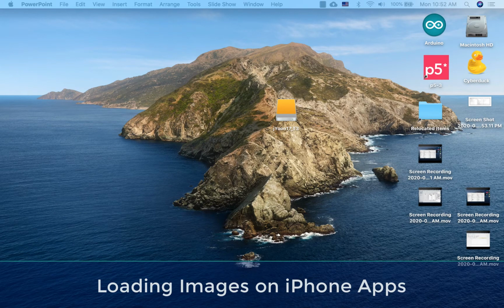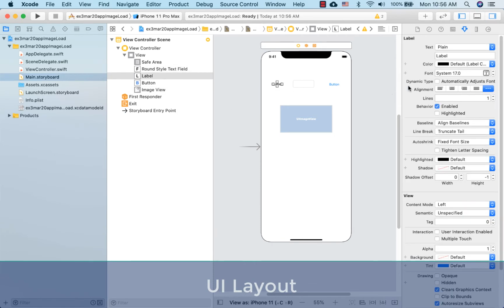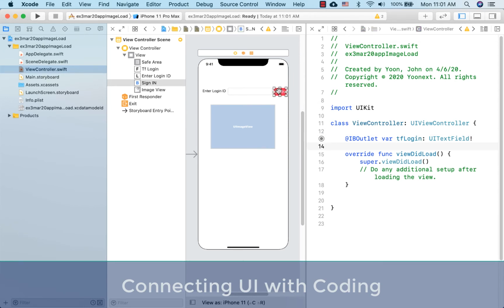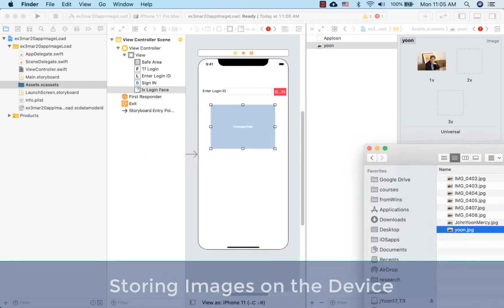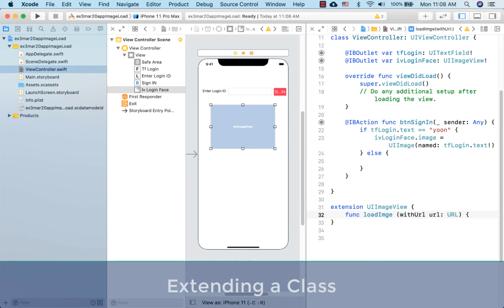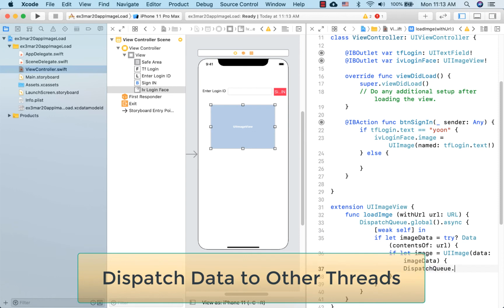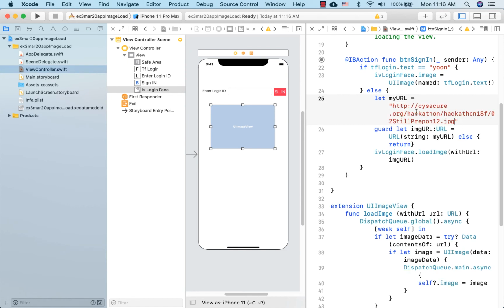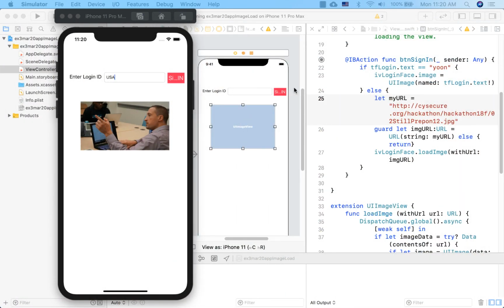Loading (local and remote) images into your iPhone Apps